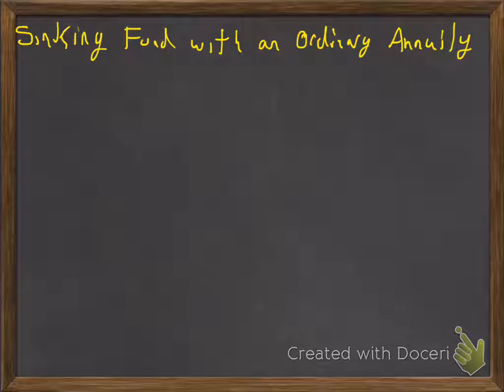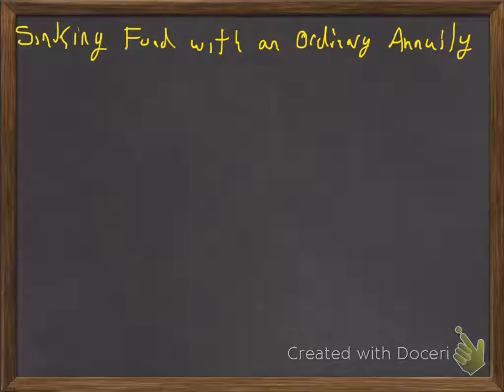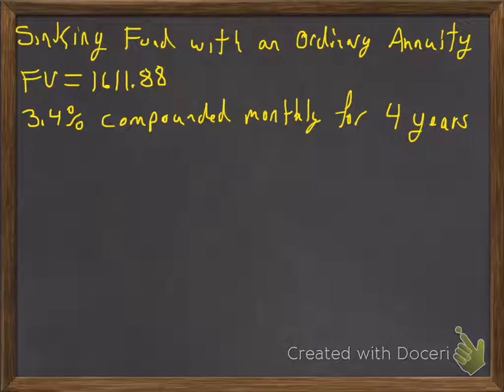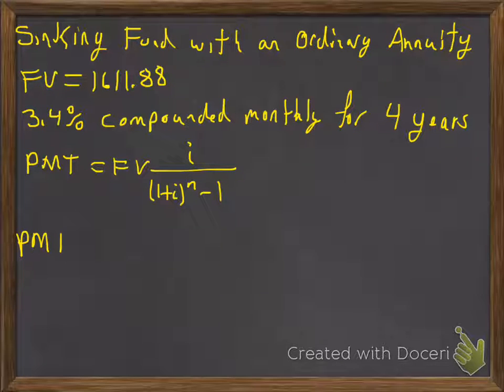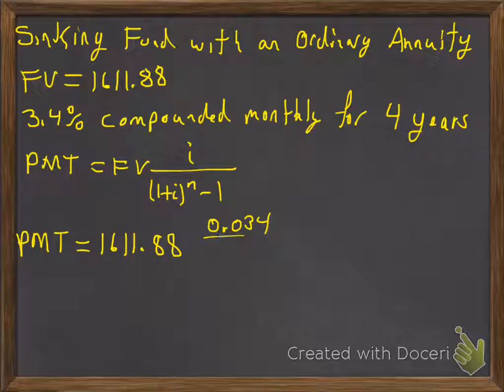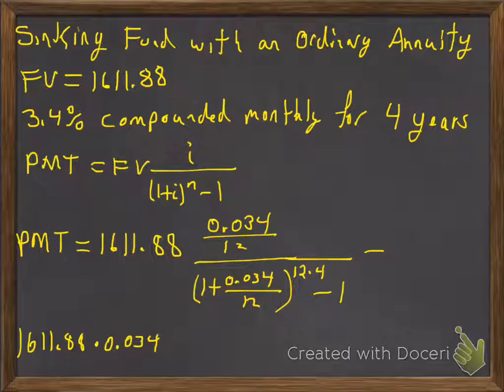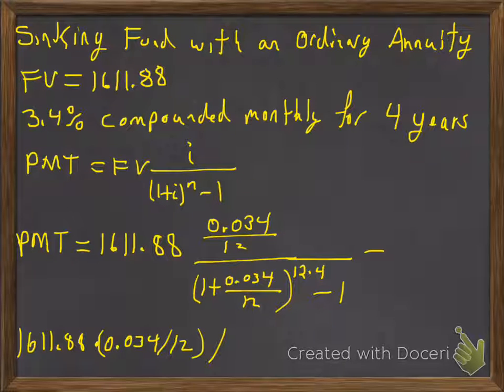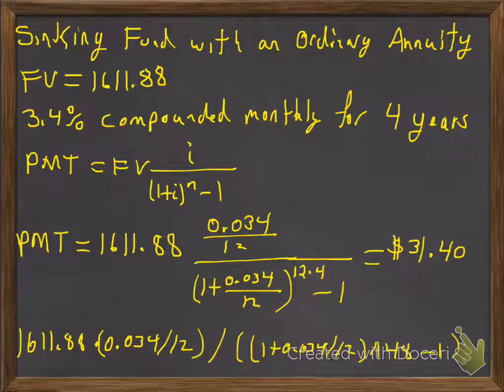Sinking Fund, Ordinary Annuity